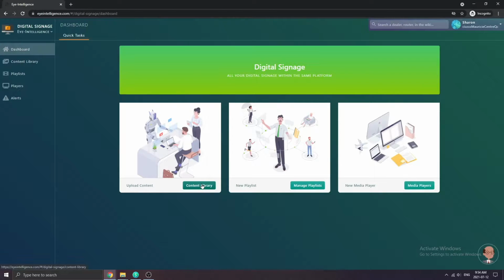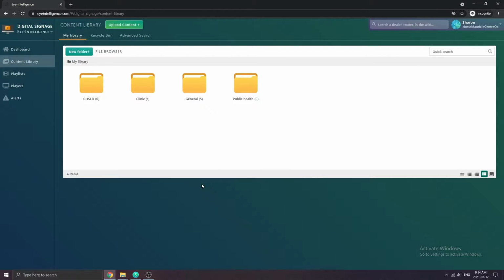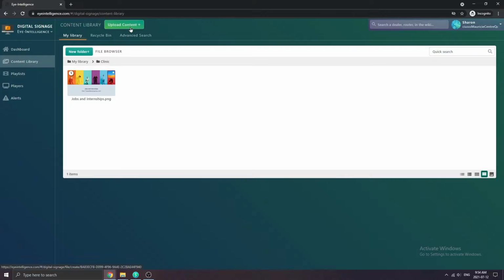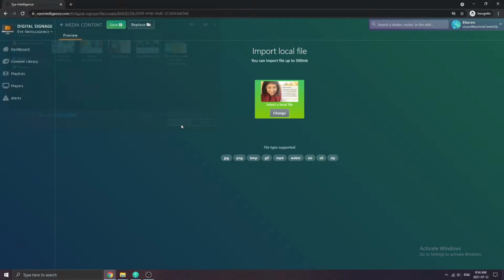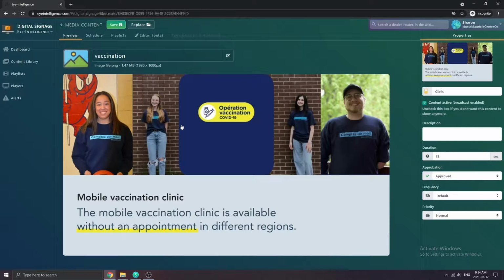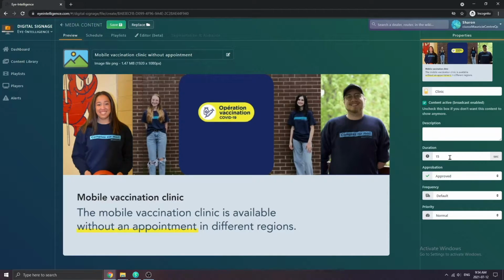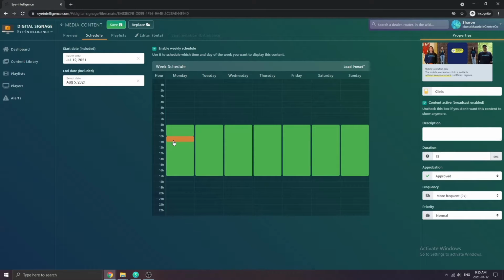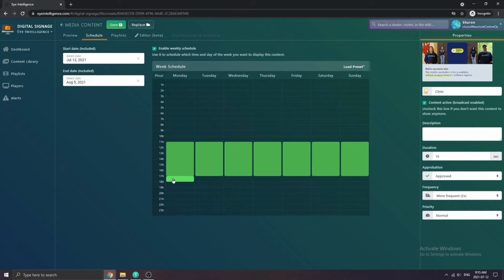Tutorial - Insert content in Eye-Intelligence (Digital Signage)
In this tutorial, we'll see how to easily add content to your screens.
How to schedule content (between 2 dates, or for certain times of the day)